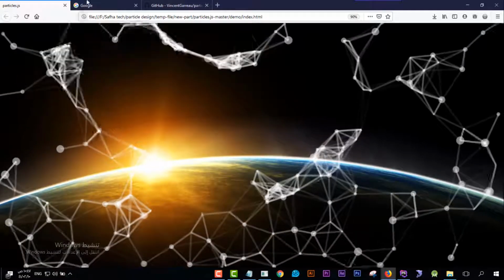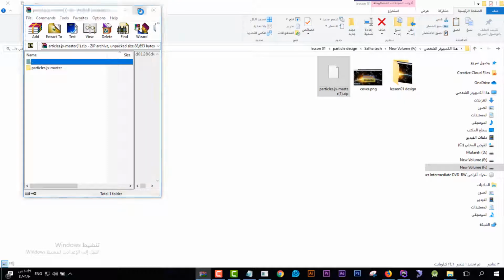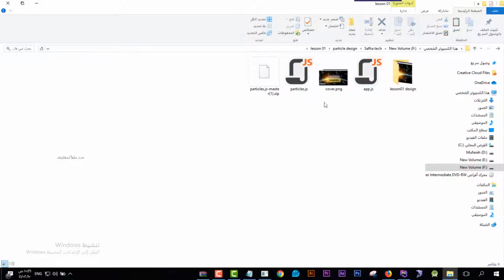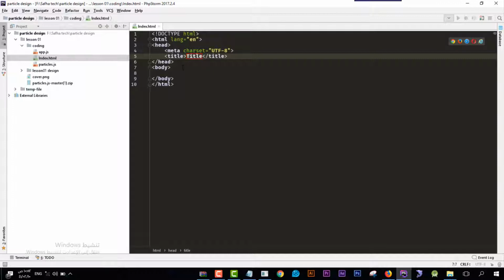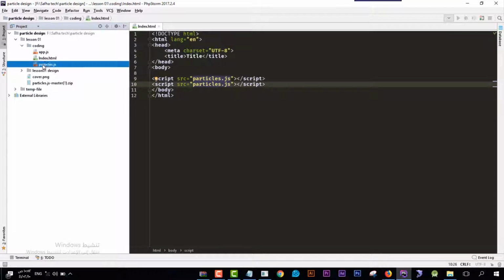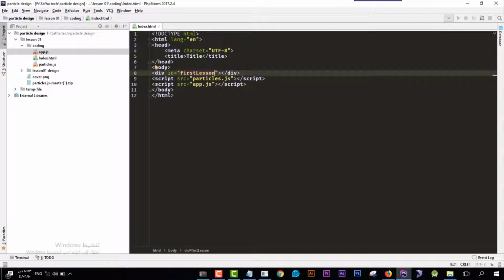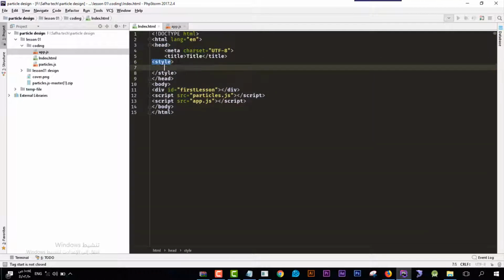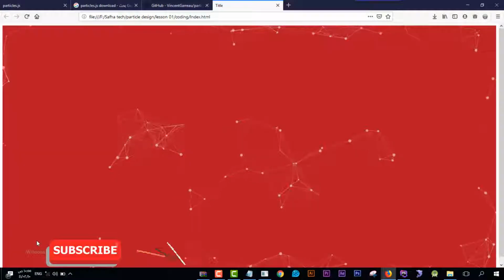Want to Create Particles With JS | Particles.js Introduction | Safhatech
In this Particles.js Introduction tutorial you will learn a JavaScript library that deals with  particles, you could use this library to create and manipulate your web  page particles.
 In this tutorial we will know the basic steps of using this library, we will learn how to:
* Download Particles.js.
* Install Particles,js.
* Link Particles.js with HTML.